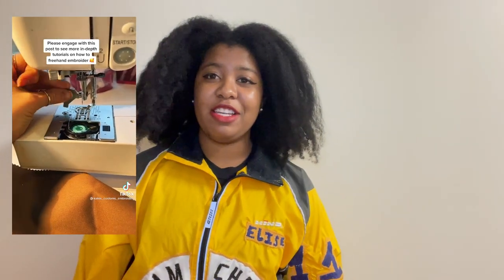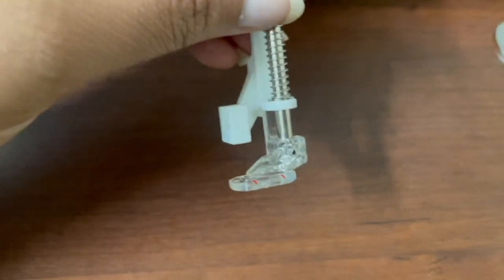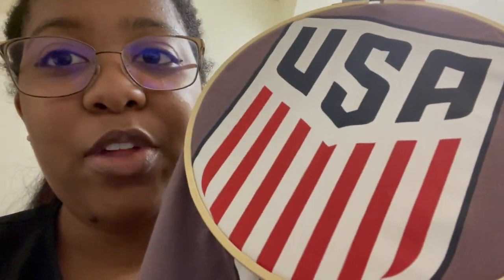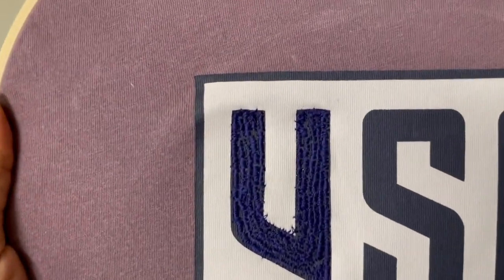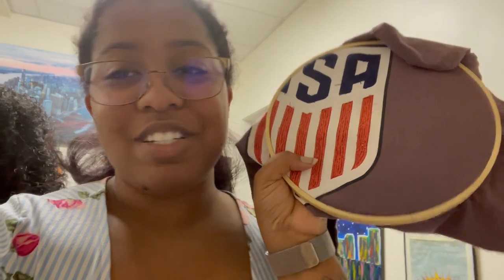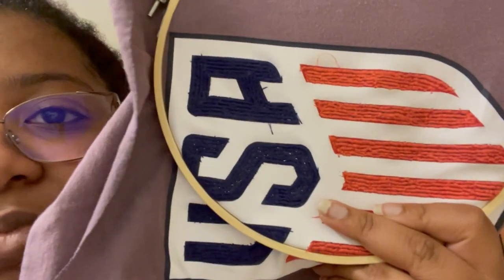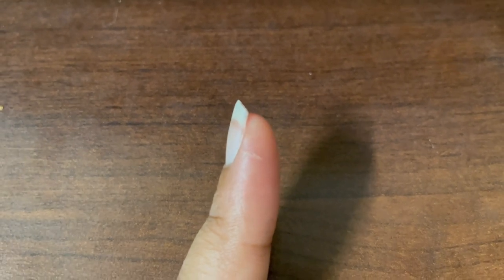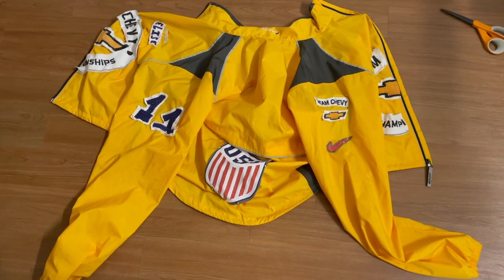DIY NASCAR Jacket Tutorial - Free Hand Embroidery Tutorial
Hi!

Today I made a NASCAR-inspired jacket. I thrifted the jacket, the shirt used to make the Chevy patch, and the shirt to make the USA patch. The other patches I drew out myself. I then embroidered all of the patches free handedly by using an open-toe darning foot also known as an embroidery foot or a quilting foot and lowering my feed-dogs. This project took a long time, but it was worth it because the results were amazing!

Music
Speak to me / love me instrumental